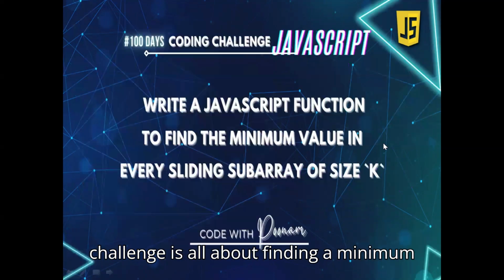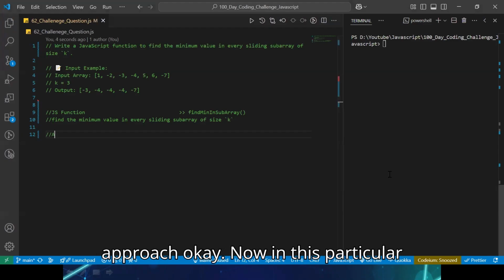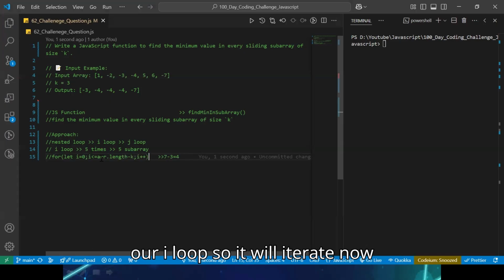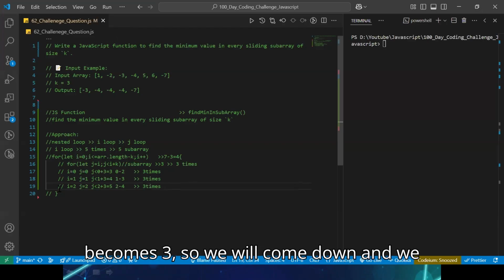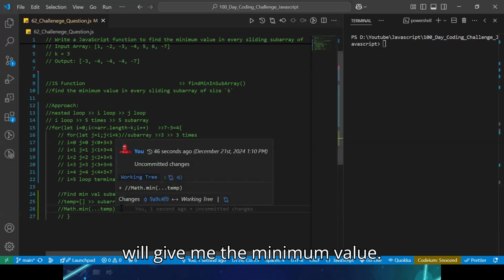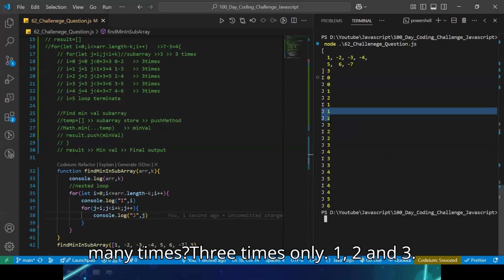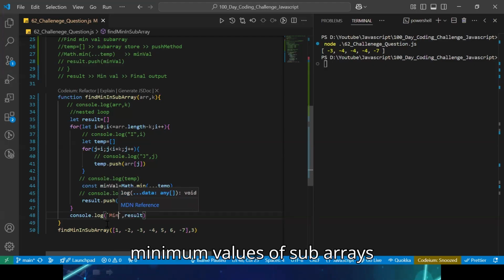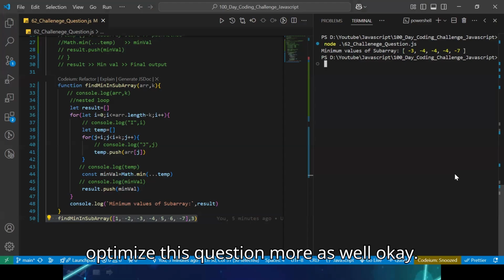Day 62: Finding Minimum Values in Sliding Subarrays | 100 Days of JavaScript Coding Challenge 🎯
🛠️ Challenge Question
Write a JavaScript function findMinInSubArray() to find the minimum value in every sliding subarray of size k.

Example Input and Output:
Input Array: [1, -2, -3, -4, 5, 6, -7]
k = 3

💡 Solution Approach
Key Steps:
1️⃣ Use a nested loop to iterate through the array.
The outer loop determines the starting index of each sliding subarray (i).
The inner loop forms the subarray of size k.

2️⃣ Store the current subarray in a temporary array (temp) and calculate its minimum value using Math.min().

3️⃣ Push the minimum value into the result array.

4️⃣ Return the result array containing the minimum values of all subarrays.

🔑 Key Concepts Covered:
Sliding Window Technique: Understand how to calculate results for subarrays efficiently.
Math.min(): Use this method to find the minimum value in an array.
Array Manipulation: Learn to build subarrays and store results dynamically.
🌟 Test Scenarios:
✅ Arrays with positive and negative numbers.
✅ Different values of k (e.g., k = 2, k = 4).
✅ Edge case: when k equals the length of the array.
✅ Edge case: small arrays with k = 1.

🔥 Keep Learning! 🚀
With Day 62, you've explored the sliding window technique and improved your skills in working with nested loops, temporary arrays, and dynamic calculations. 🎯

javascriptcodingchallenge, slidingwindowproblems, minimumvalueinsubarray, JavaScriptarraymanipulation, beginner-friendlyJavaScripttasks, dynamiccalculationsinJS, real-worldcodingchallenges.